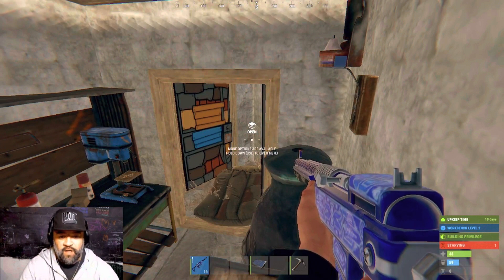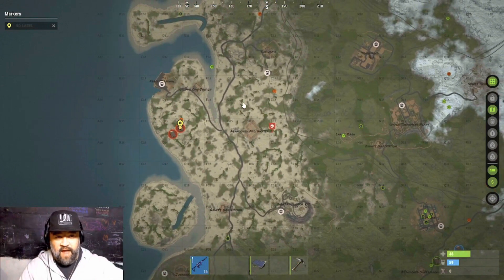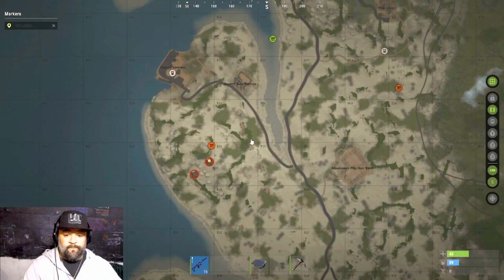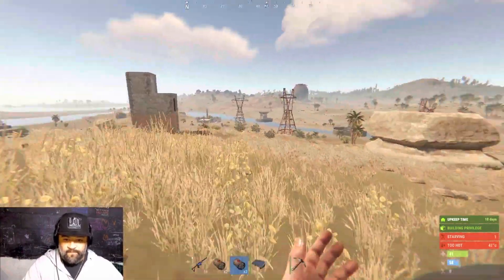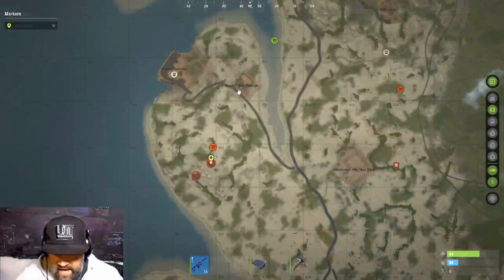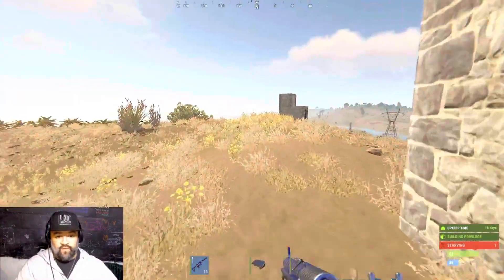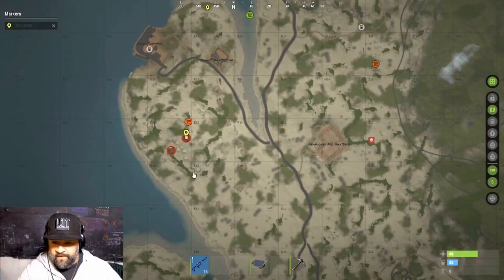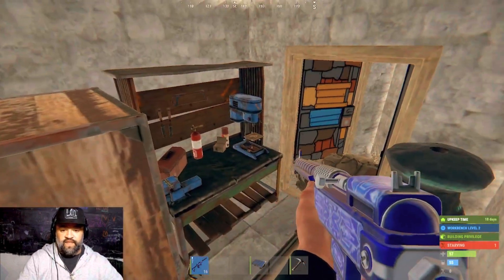Mastering RUST as a solo player: Proven tactics and techniques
In this video, I'm going to teach you how to play Rust as a solo player. I'll cover the basics of the game and teach you the most important skills you need to succeed.

If you're new to Rust, or if you're struggling to find success as a solo player, then this video is for you! In it, I'll teach you the strategies and techniques that have helped me become the master of Rust alone. Armed with this knowledge, you'll be able to overcome any obstacle the game throws your way!